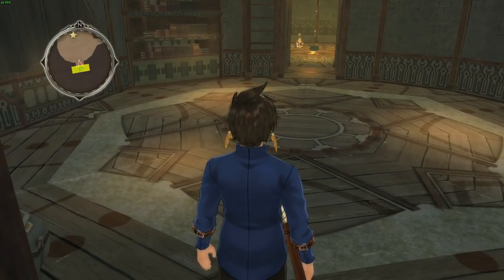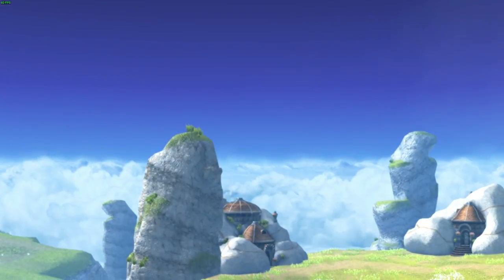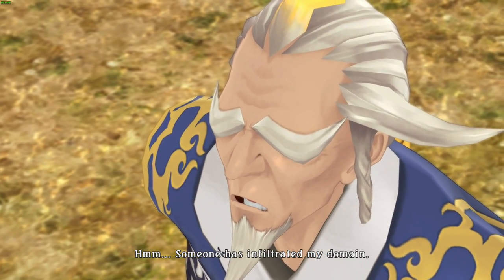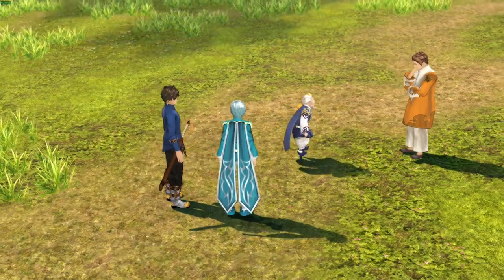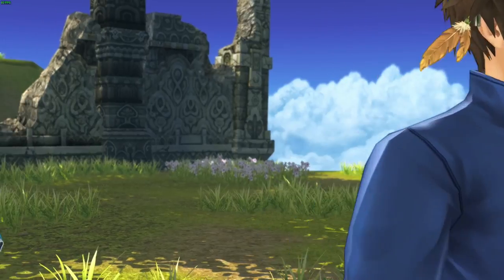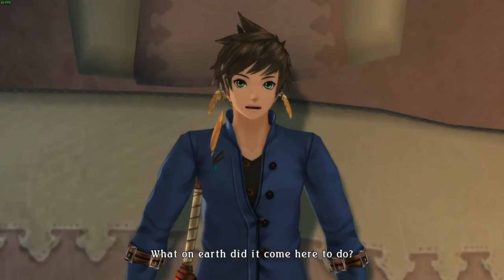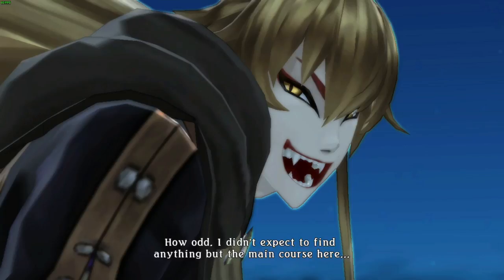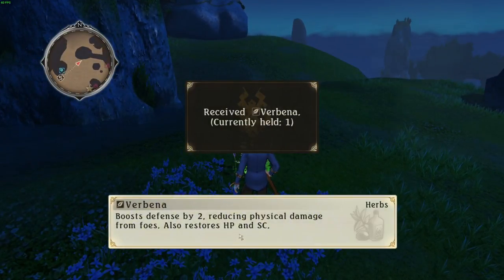GA Plays...Tales of Zestiria Part 2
Its time to take on the first " Boss" battle!